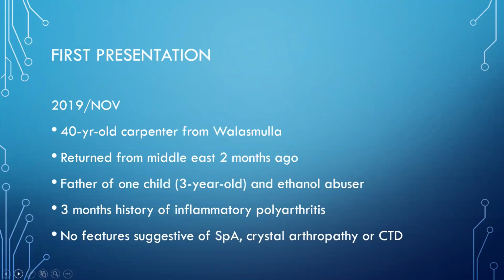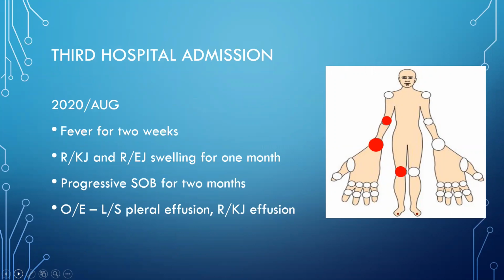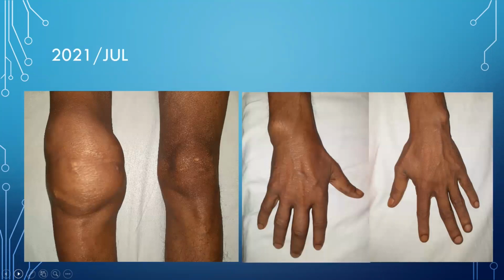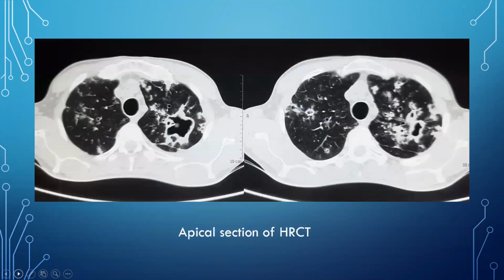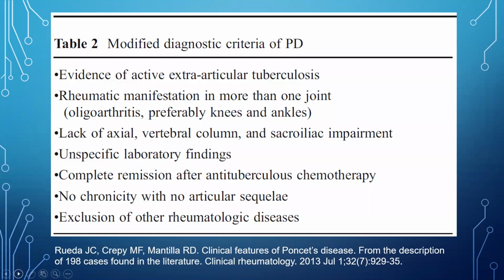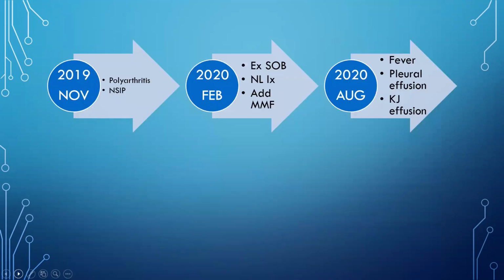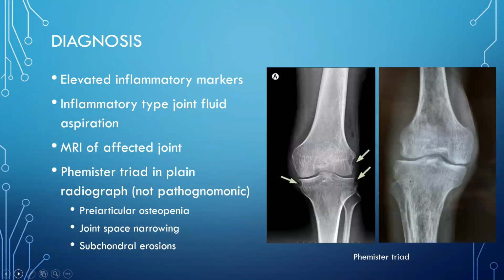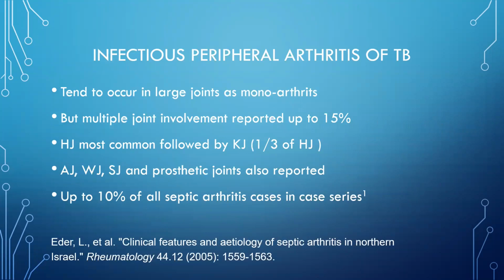At the verge of suspicion - An unusual presentation with Rheumatoid Arthritis Dr. Hashan Senarathna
At the verge of suspicion - An unusual presentation with Rheumatoid Arthritis
Dr. Hashan Senarathna, Senior Registrar in Rheumatology,TH Karapitiya - College of Specialists in Rheumatology and Rehabilitation Sri Lanka - Monthly Clinical Meeting - February 2022